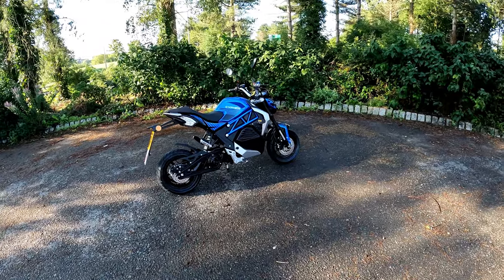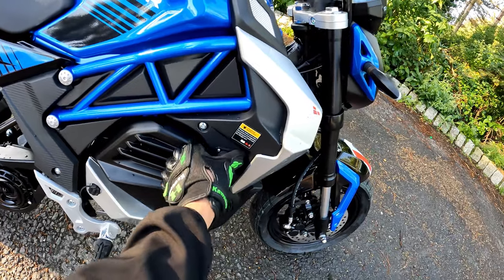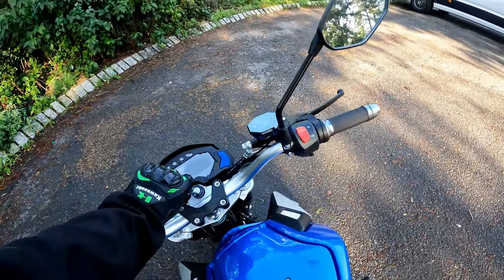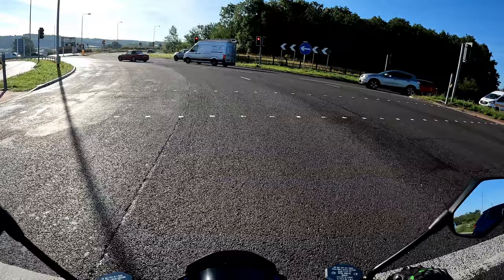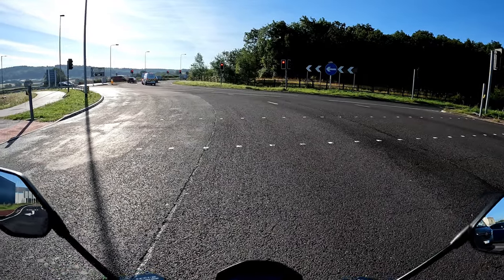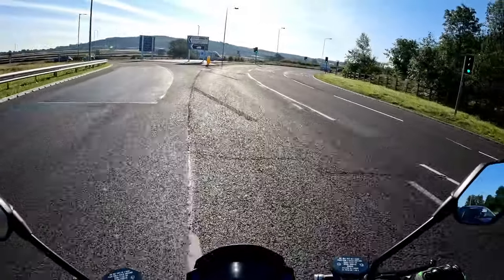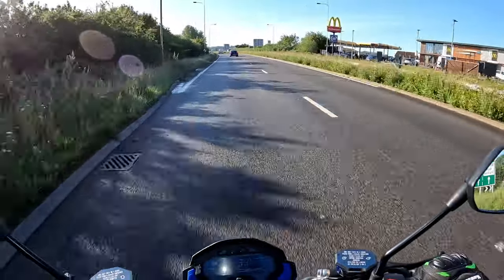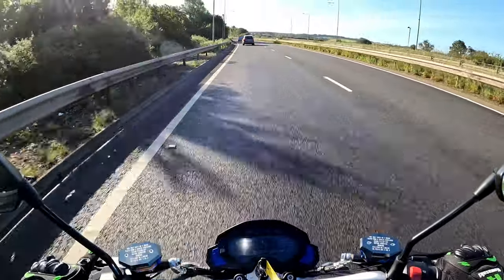Lexmoto Cypher Unrestricted Road Test For Customer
Rev Bomb - Lexmoto Cypher Unrestricted Road Test For Customer